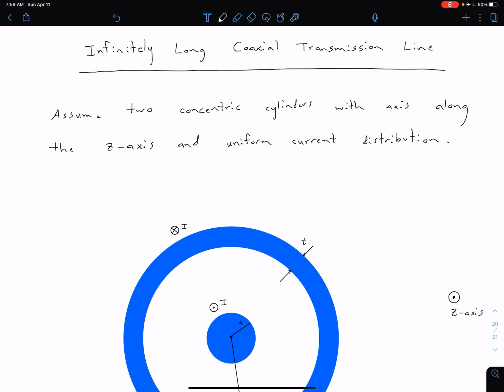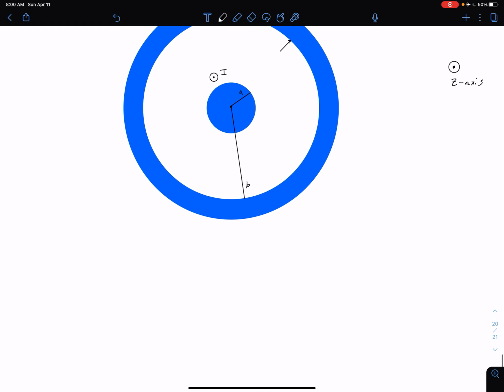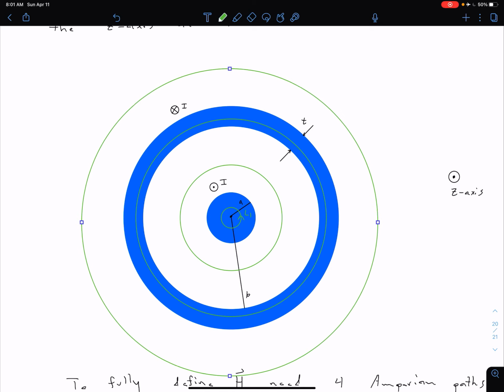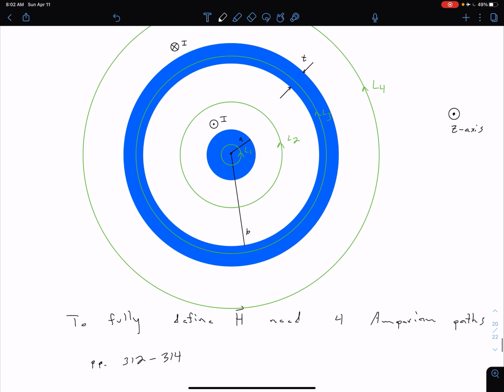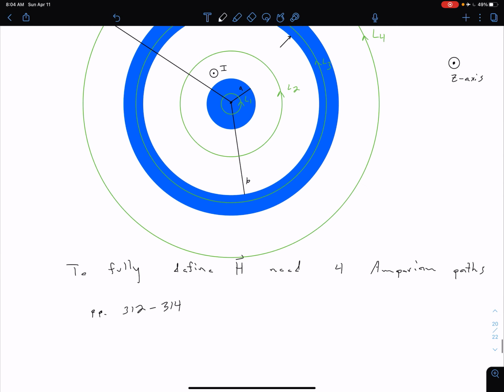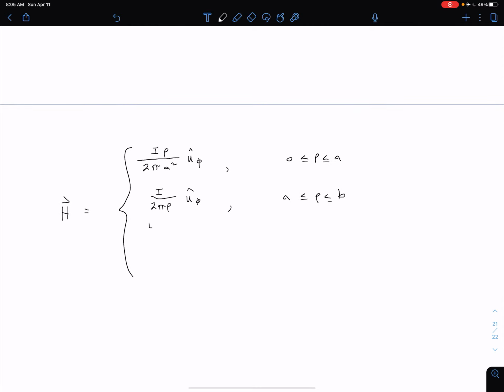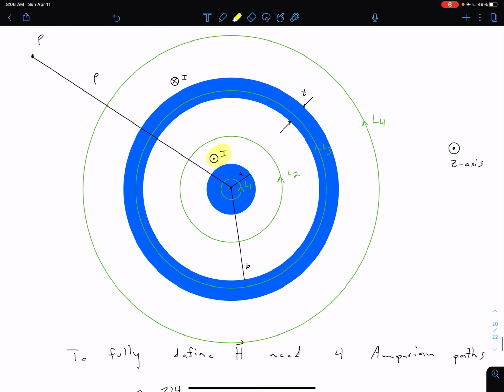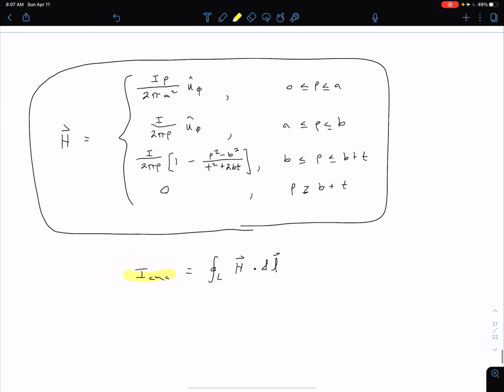Magnetostatics - ACL for Infinitely Long Coaxial Transmission Line